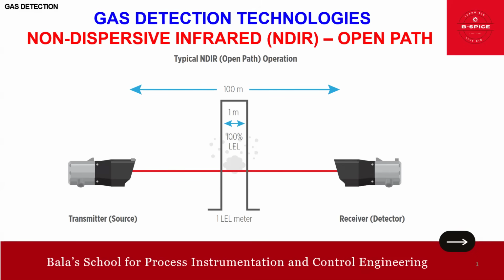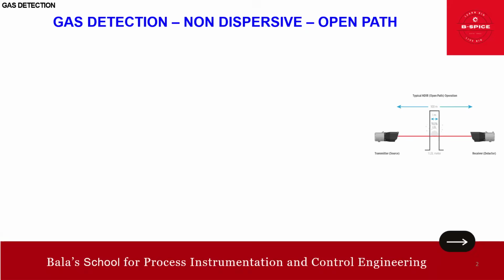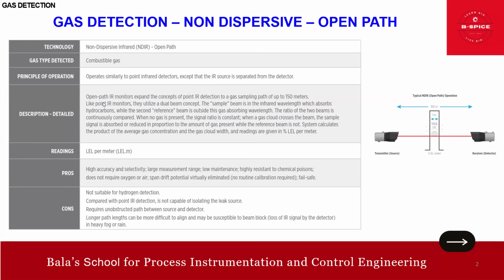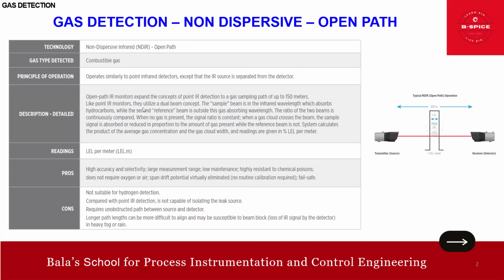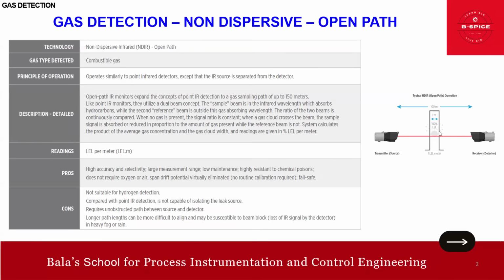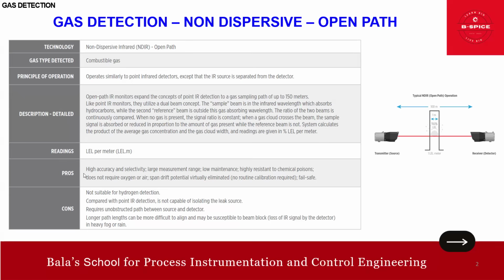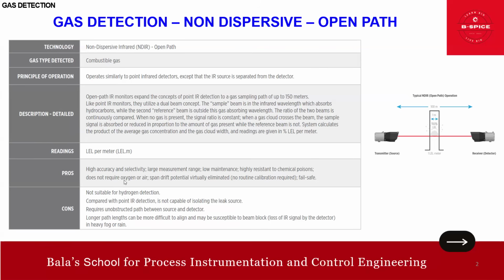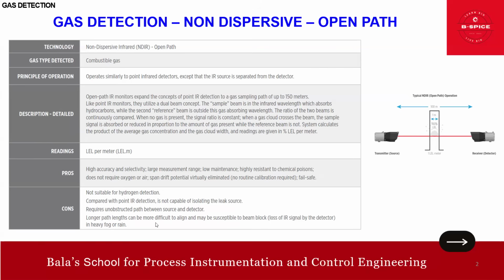GAS DETECTION TECHNOLOGIES - NON DISPERSIVE INFRARED - OPEN PATH